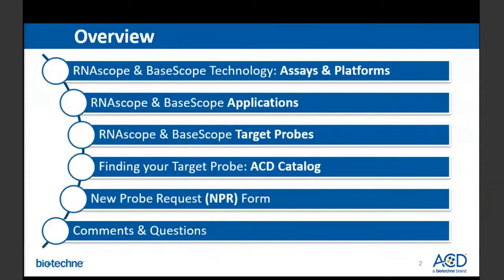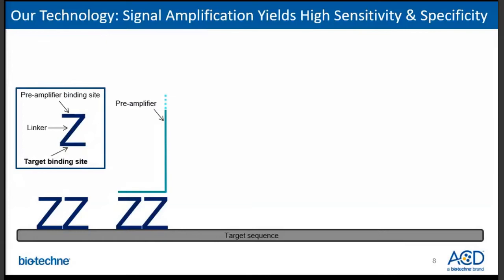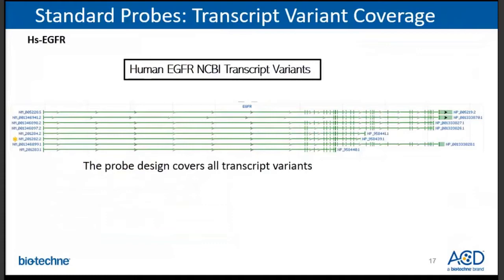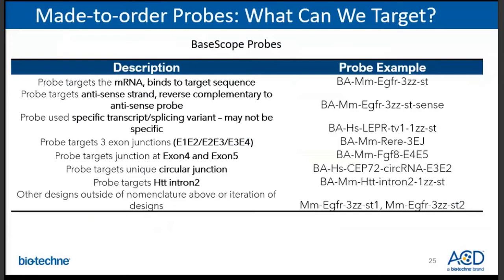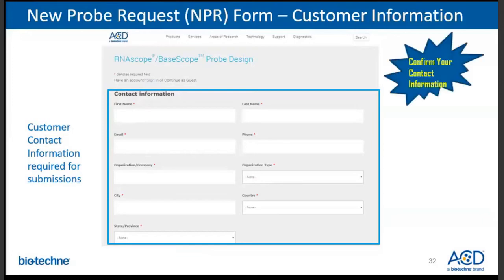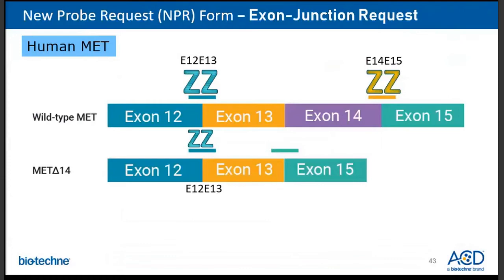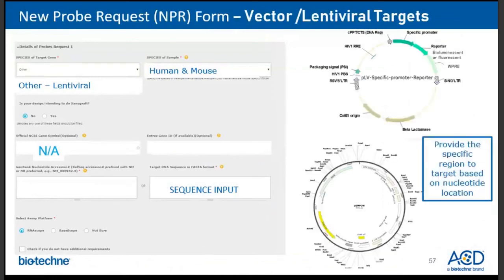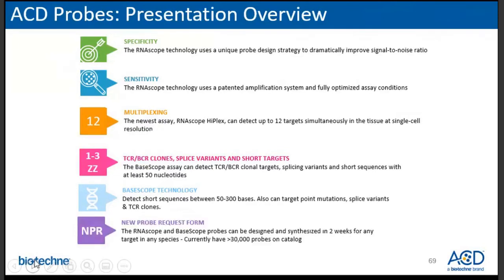2020 June 19 - Probe Design Webinar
Probes: An Overview of Probe Design Technology, Application and New Probe Requests
Presented by Betty Booker, Ph.D.,  Sr. Scientist, ACD Bioinformatics team, R&D